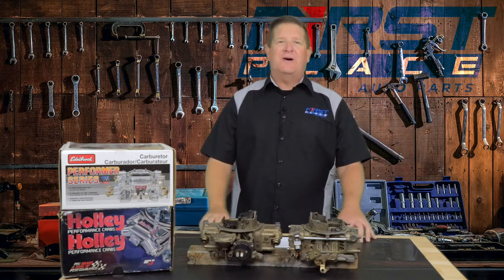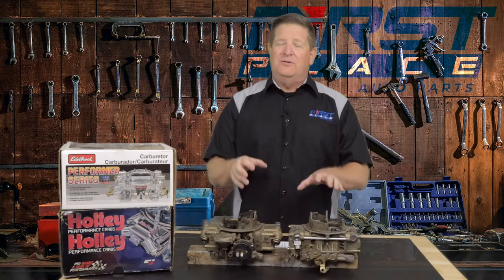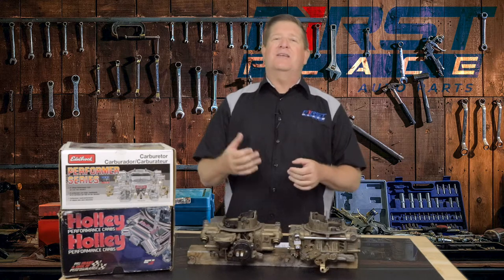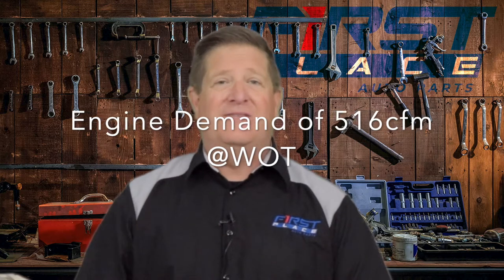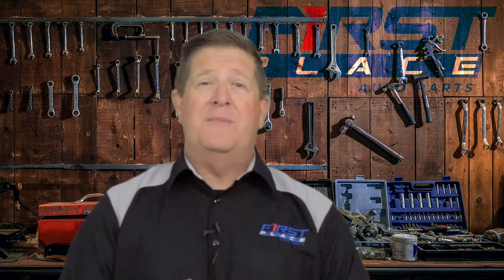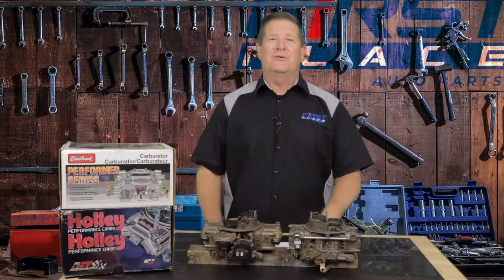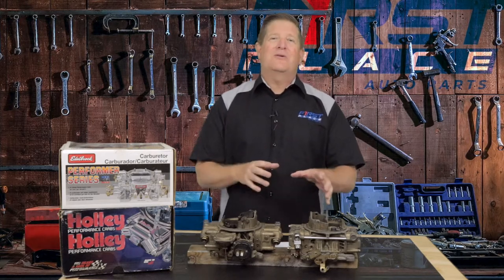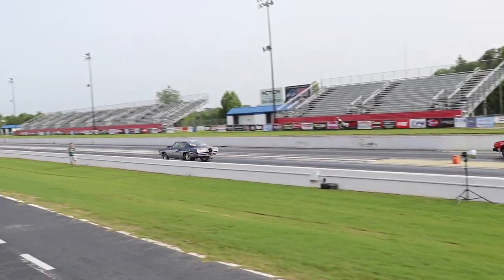How to Determine the Best Carburetor CFM Size to match your build!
Hey, Dave from First Place Auto Parts here! Following up on our previous video about square bore vs. spread bore carburetors, we received tons of questions about how to determine the right carburetor size for different applications. Today, we're delving into the world of CFM ratings (Cubic Feet per Minute) to help you understand the magic behind choosing the perfect carburetor for your ride.

🚨 **Video Highlights:**
   - Recap of the square bore vs. spread bore carburetor video and viewer requests for carburetor sizing insights.
   - Exploring the importance of selecting the right carburetor size for optimal performance and drivability.
   - Showcasing a 600 CFM and 750 CFM vacuum secondary Holley carburetor for visual comparison.

🔍 **Understanding CFM Ratings:**
   - Defining CFM (Cubic Feet per Minute) and its significance in carburetor sizing.
   - Discussing the misconception that bigger is always better and its impact on performance and cost.
   - Teasing the idea that sometimes "bigger isn't always better" and hinting at the consequences of having too large a carburetor.

📊 **Carburetor Sizing Formula:**
   - Introducing the three crucial numbers for sizing: cubic inch displacement, max RPM, and volumetric efficiency.
   - Sharing the formula: (Cubic Inches × Max RPM × Volumetric Efficiency) / 3456 = Theoretical CFM Demand.
   - Emphasizing the importance of accurate data for cubic inches, max RPM, and volumetric efficiency.
   - Touching on the different volumetric efficiencies for street cars (80-85%) vs. race cars (90-110%).

🔢 **Application Scenarios:**
   - Running through a hypothetical scenario for a 350 Chevy with a 6000 RPM limit and 85% volumetric efficiency.
   - Illustrating how the formula calculates the theoretical CFM demand (516 CFM) and relating it to carburetor selection.
   - Discussing the impact of engine characteristics on carburetor size, using examples of 600 CFM and 750 CFM carburetors.

🛠️ **Tuning Considerations:**
   - Addressing the tuning challenges associated with oversized carburetors, including secondary springs and jetting.
   - Sharing personal experiences with a gasser-themed car and twin 600 CFM carburetors on a 454 cubic inch motor.
   - Encouraging honesty about the car's application to avoid tuning hassles and achieve optimal performance.

💡 **Choosing the Right Carburetor:**
   - Advocating for smaller carburetors to enhance throttle response, reduce tuning hassles, and improve overall drivability.
   - Emphasizing the importance of buying the right size carburetor from First Place Auto Parts, offering a range of Holley carburetors and tuning components.
   - Addressing common issues of rich-smelling cars at car shows due to carburetors that are too large for the application.

   - Expressing gratitude for watching and inviting viewers to understand the science behind carburetor sizing for a smoother and more enjoyable ride.